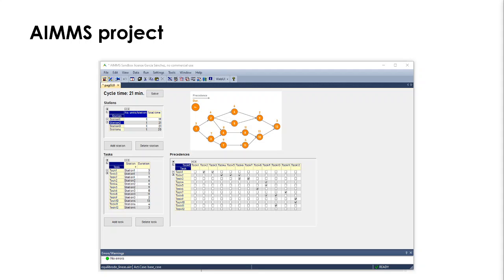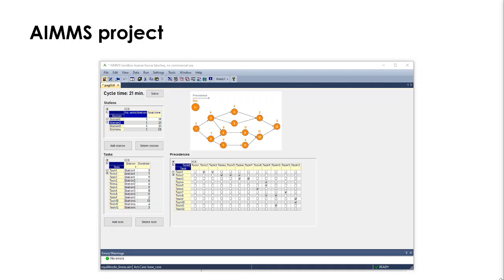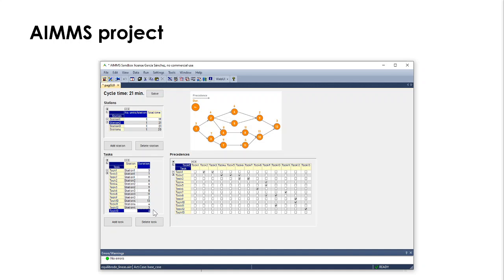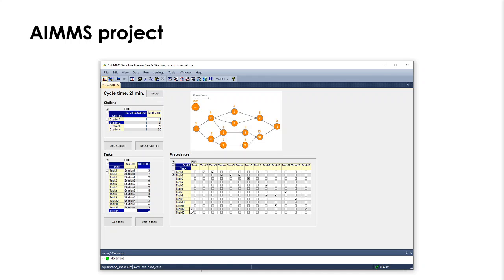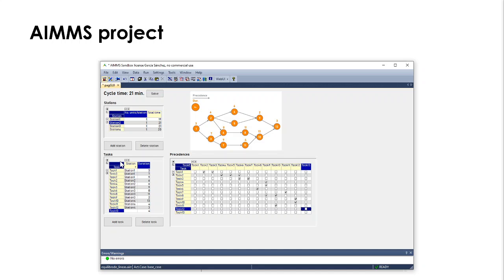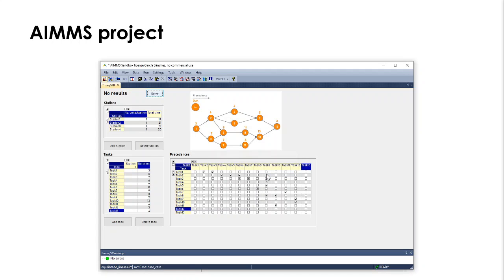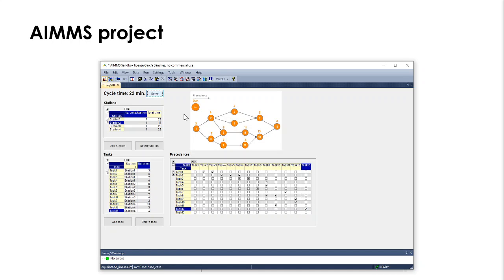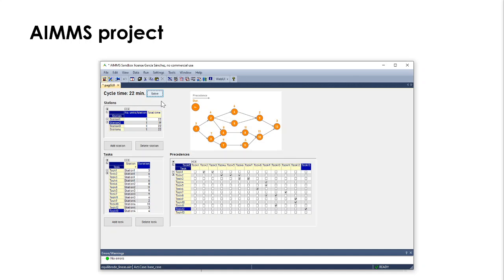Optimization. Line Balancing Case 16